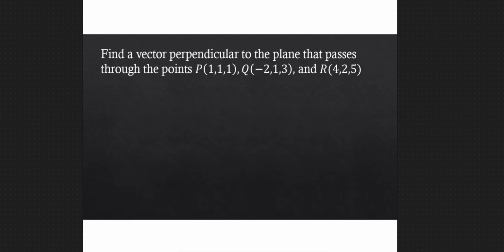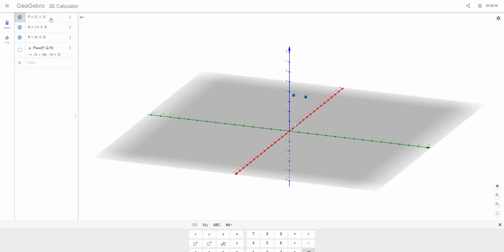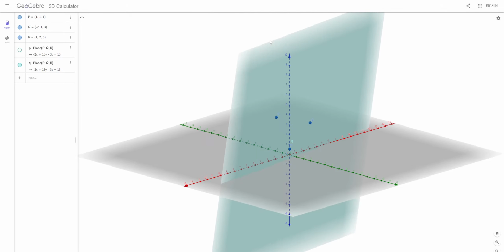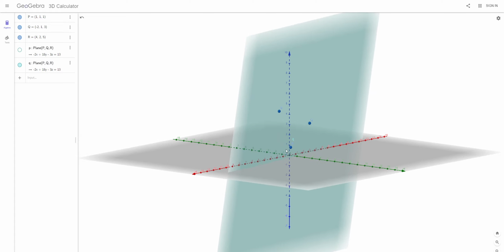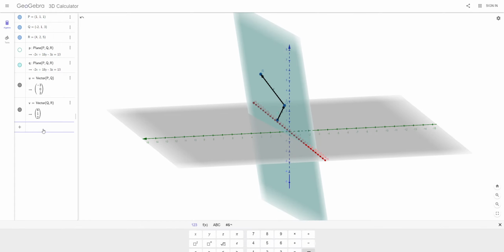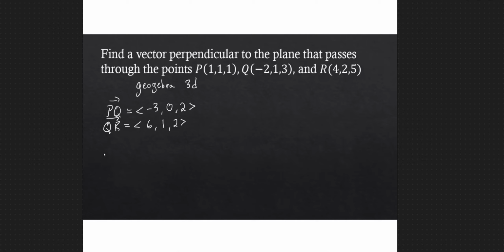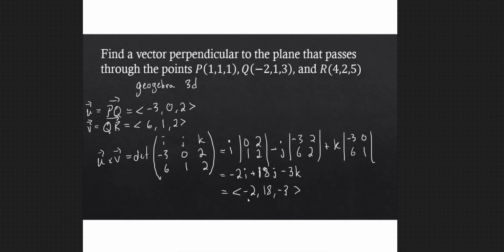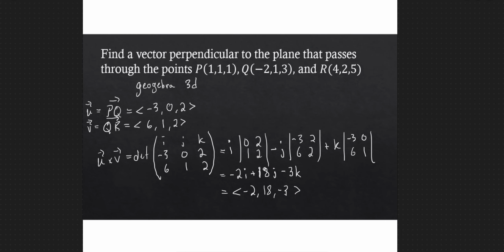13 4 7 Example of Finding a Perpendicular vector to a plane